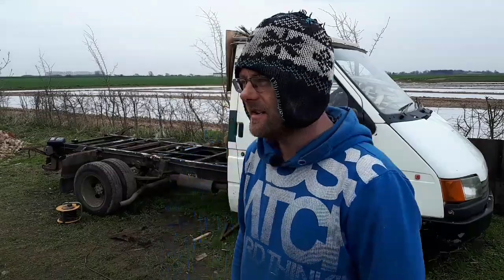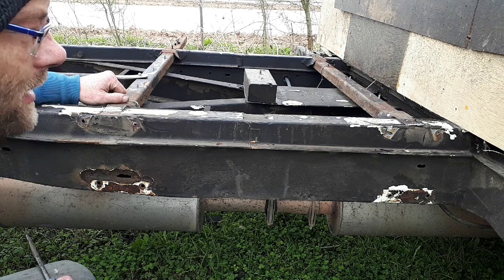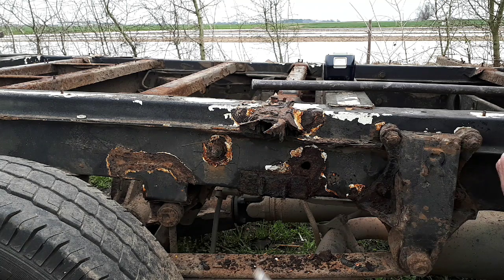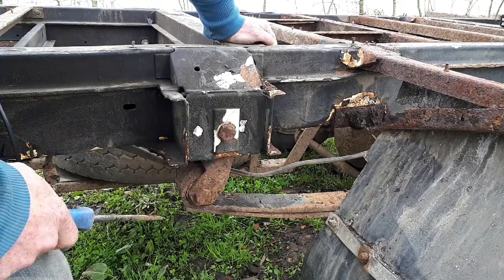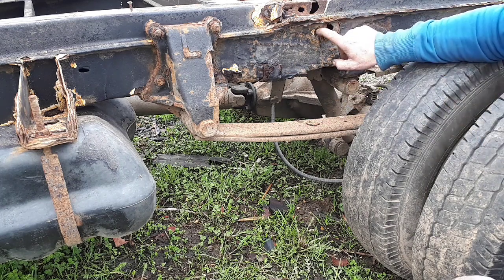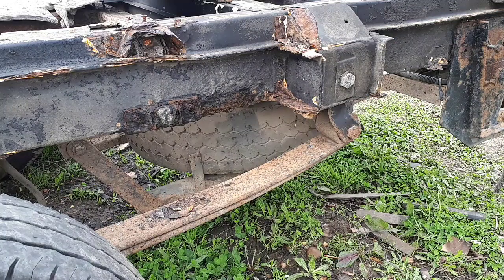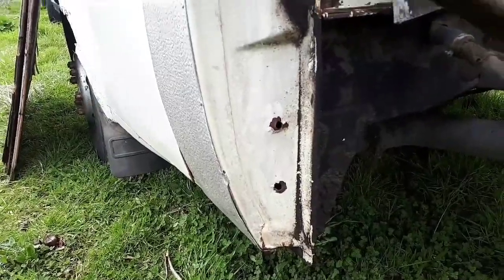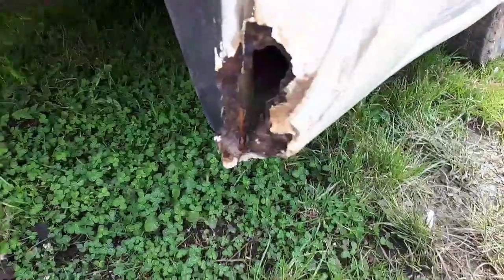Ford transit update!!